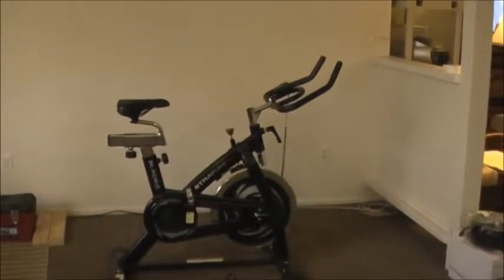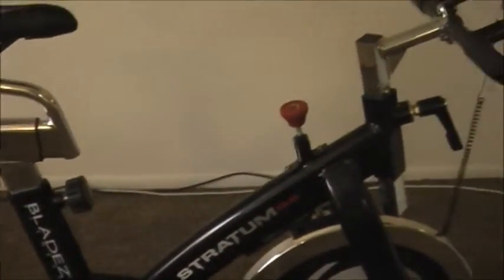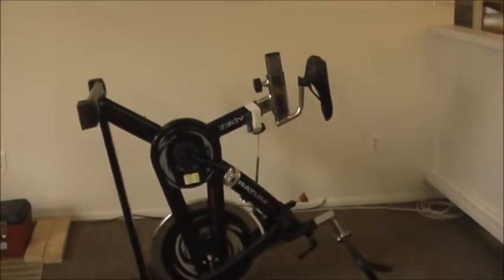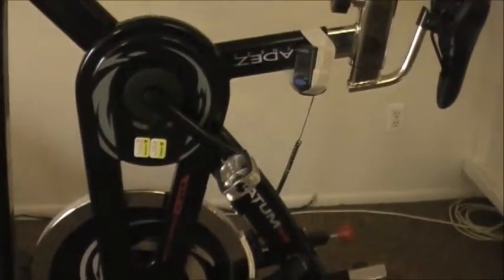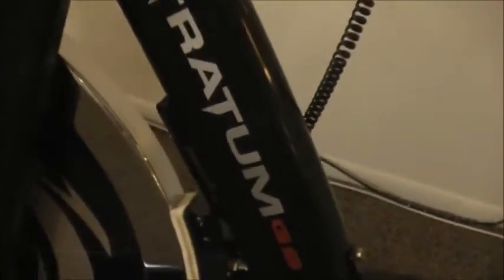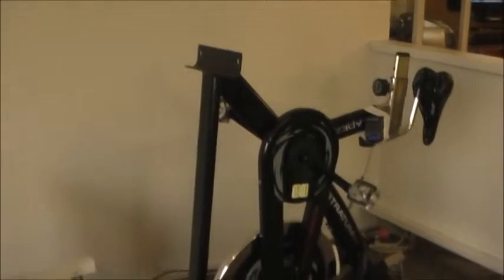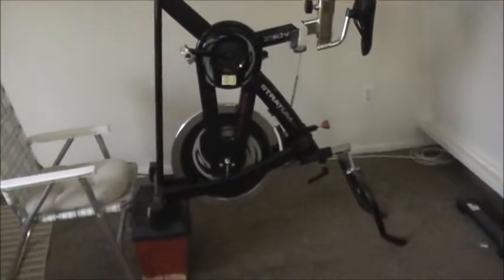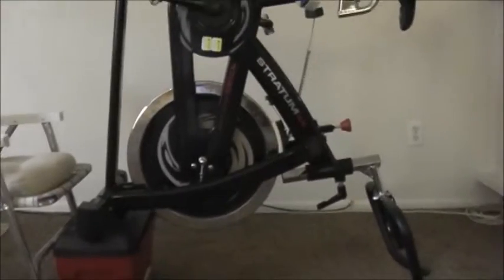Seated cardio exercise using only upper body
Shows how to take a flywheel equipped exercise bicycle and adapt it for aerobic arm exercise. Allows anyone to get cardio exercise using just upper body. Good thing to do if you have a foot or leg problem that prevents you from running to get aerobic. Should work well for people in wheelchairs. There are lightweight tabletop models for arm exercise but most people cannot get aerobic with them as they have too little resistance and are not smooth under load.